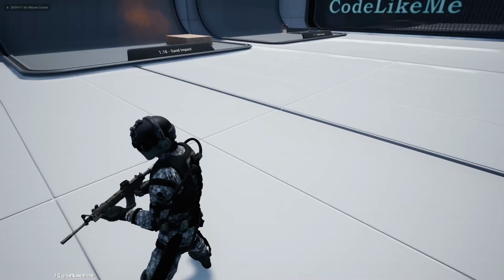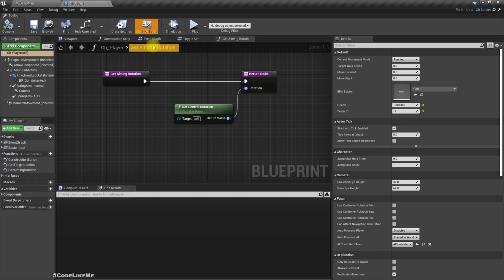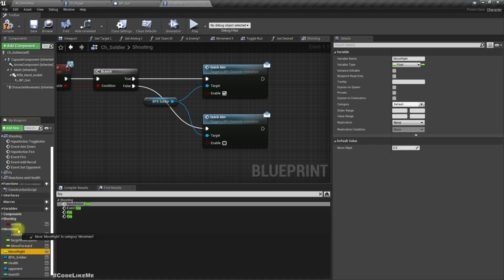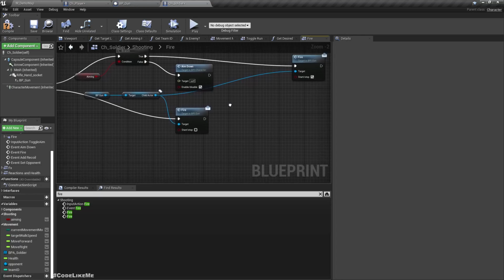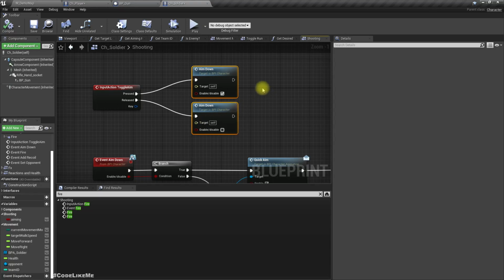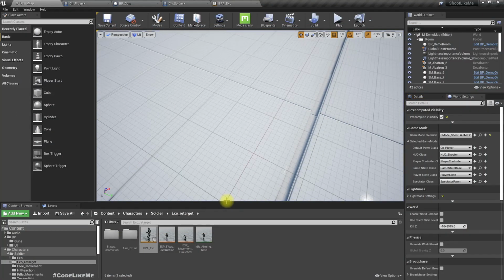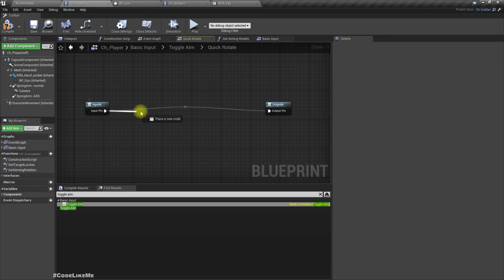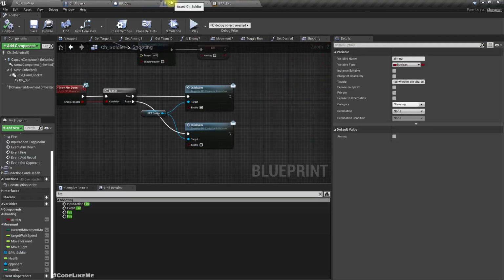Unreal Third person Shooter #67 - Soft Aiming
In this episode of my unreal engine third person shooter series, I am going to implement a soft aiming mechanism. That means, if player press the fire button without going into aim down mode first, The character will temporarily go to aiming mode and the reticle will appear. Once the player release the fire button, the character will go back from the aim down mode to normal third person camera mode.